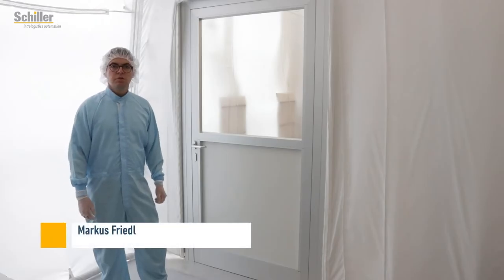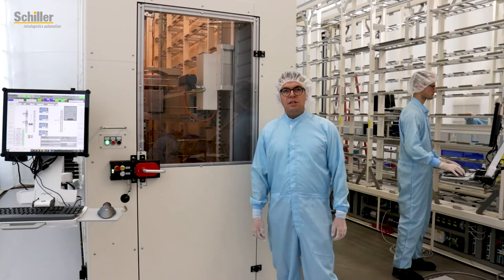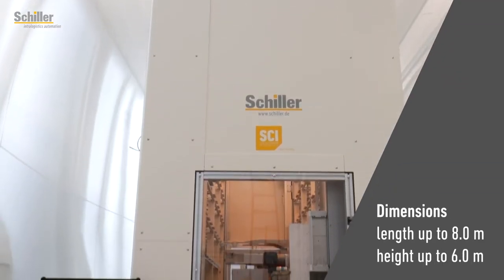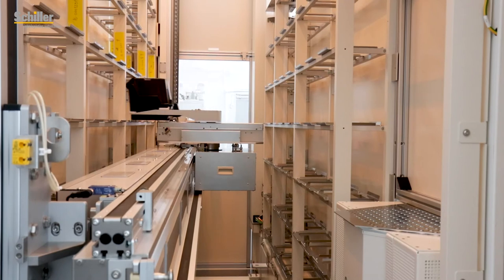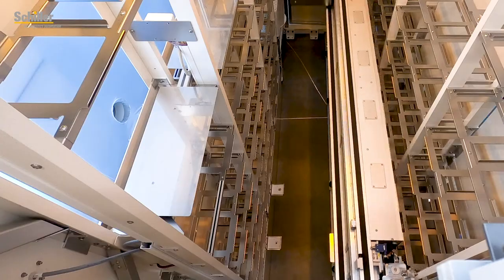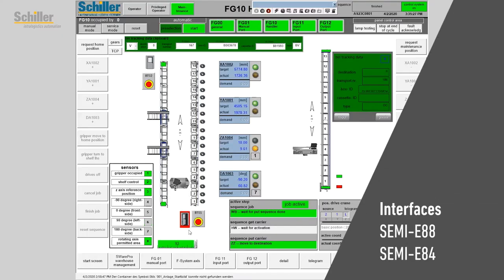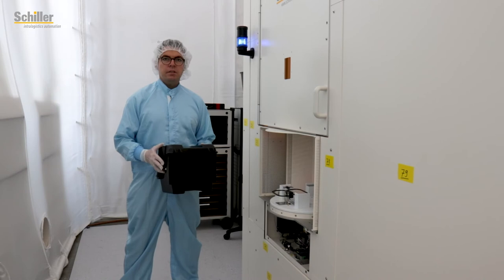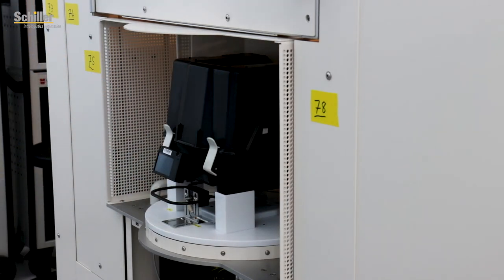Schiller Cleanroom Talk | Linear Stocker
The Schiller Linear Stocker is a scalable and reliable decentralised storage system in a cleanroom.  The cleanroom-optimised design with a passive gripper, inductive energy transfer to the x-axis, and optional extraction of axes enable storage of products in cleanroom environments.

The Linear Stocker can be used for decentralised storage, as well as for sequencing or commissioning production batches. It may be flexibly arranged for transport and storage of individual, customer-specific products, e.g. product carriers, 200/300mm cassettes and much more.